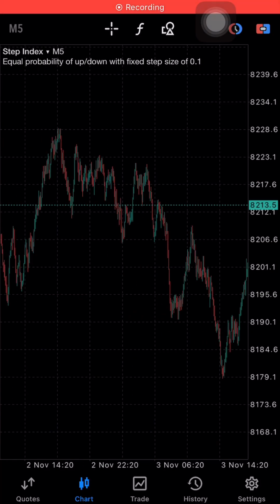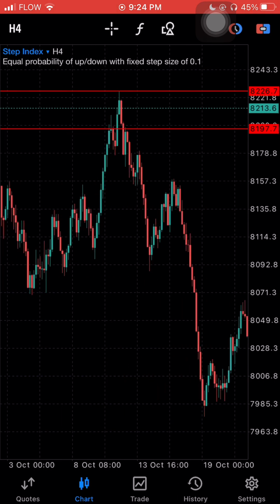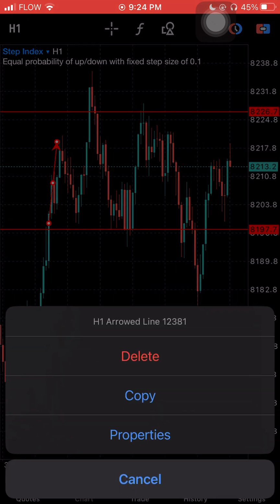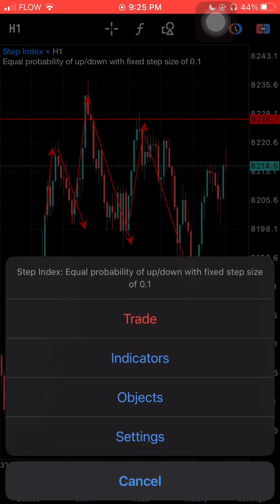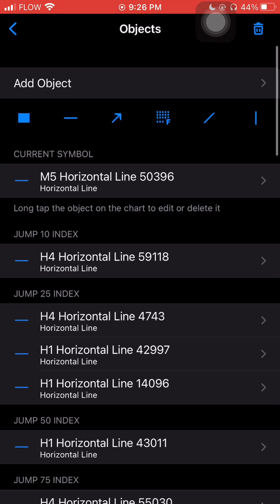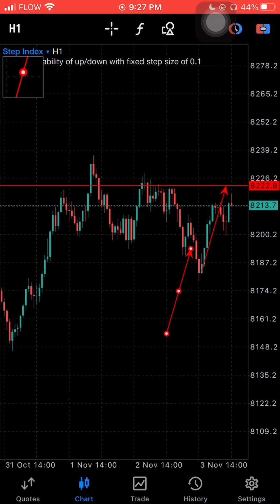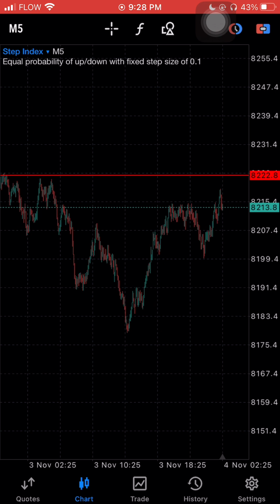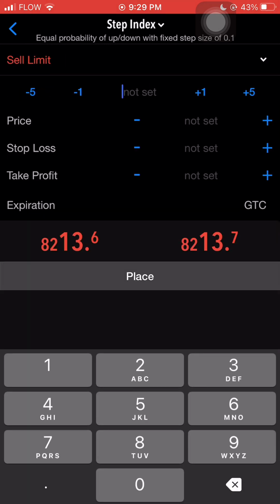Step 100 sells breakdown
Entry was slightly adjusted on this set up

But it played out greatly

Vix zombie 💰🧟‍♂️